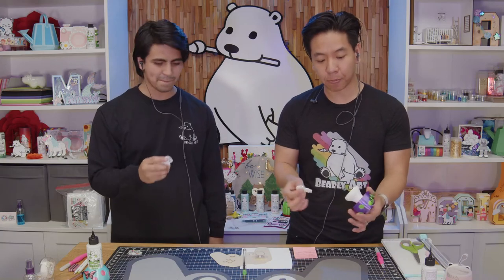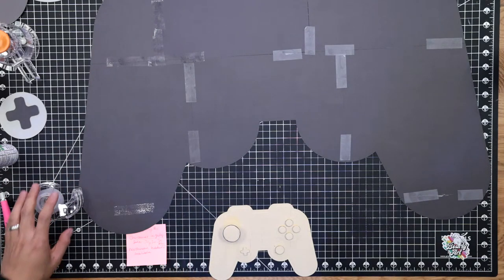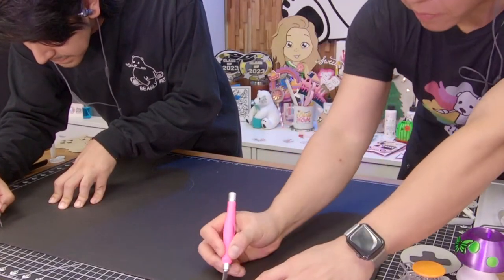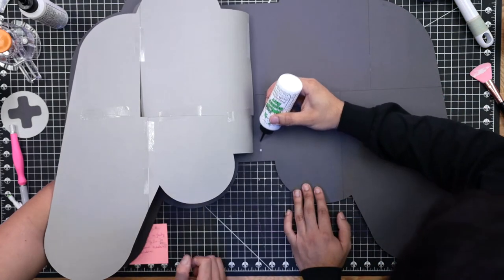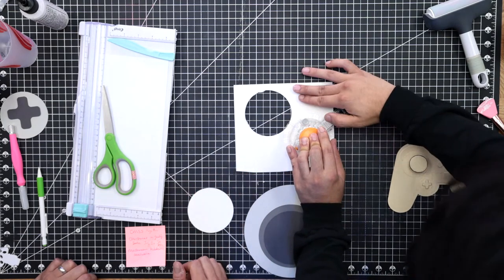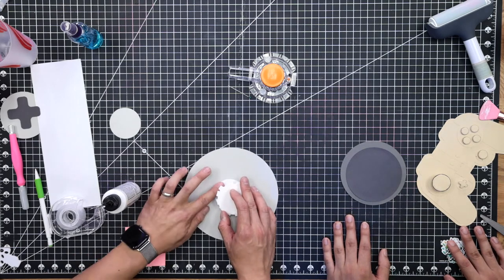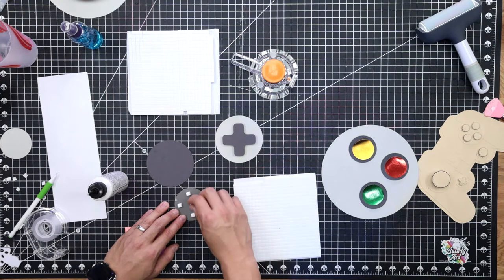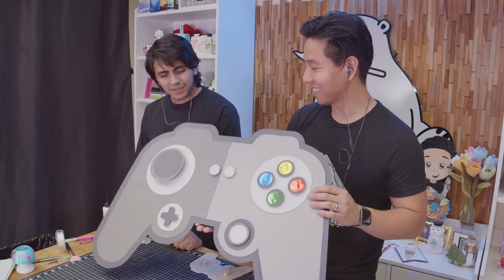Video Game Off the Mat Projects | Cardstock Party Decor Cutouts | Bearly Art | Live Craft-Along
How to Make an Off-the-Mat Video Game Controller!
Craft a GIANT game controller to decorate the room of your favorite gamer, adorn the door of your own game room, or elevate your next birthday or game night. This off the mat project tutorial includes instructions to make this joystick move!

65lb Cardstock
65lb Foil Cardstock
100lb Cardstock
Copy Paper
Black Foam Board